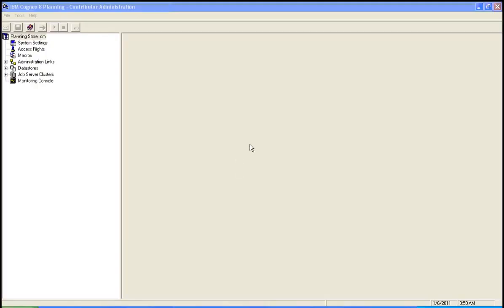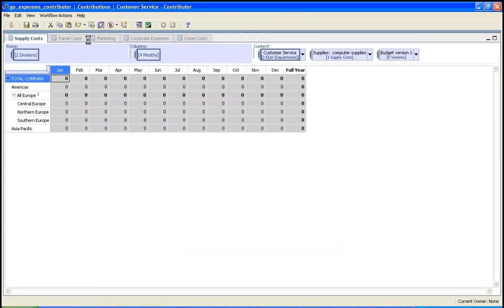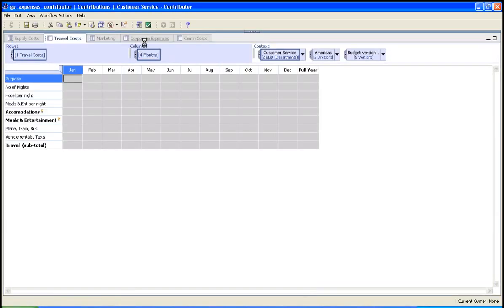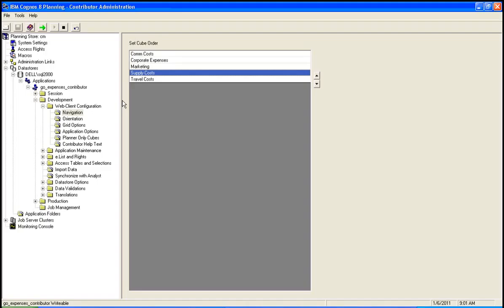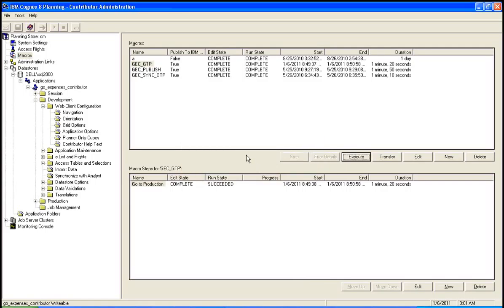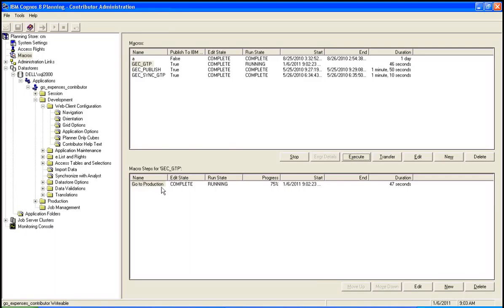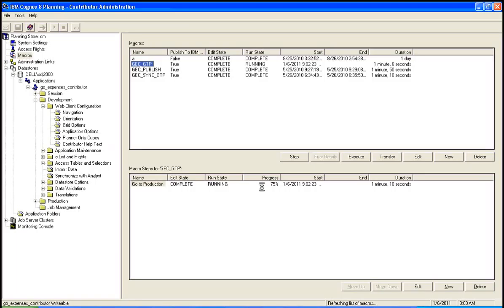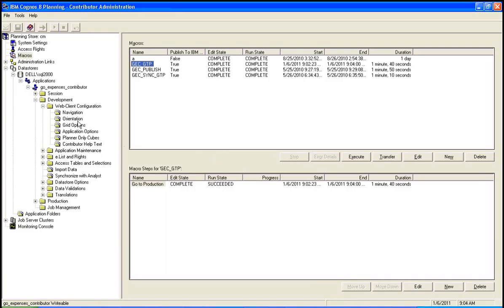How to set navigation